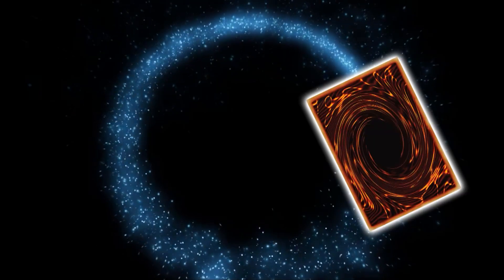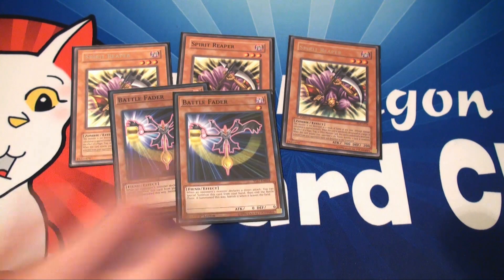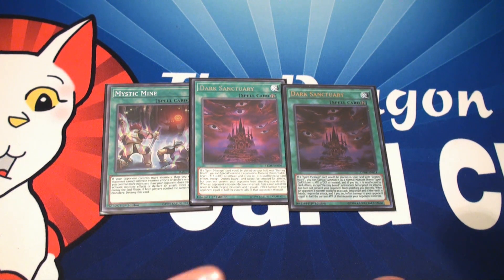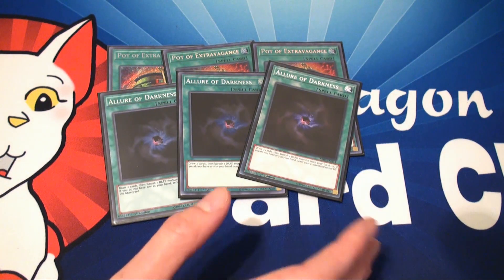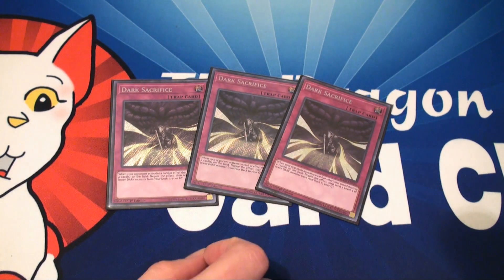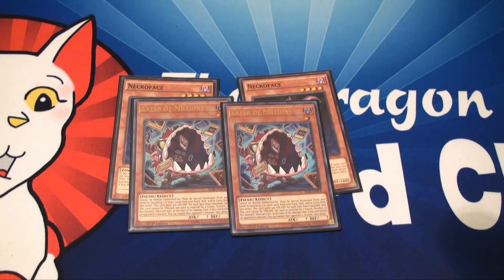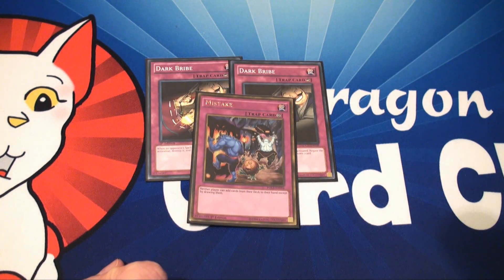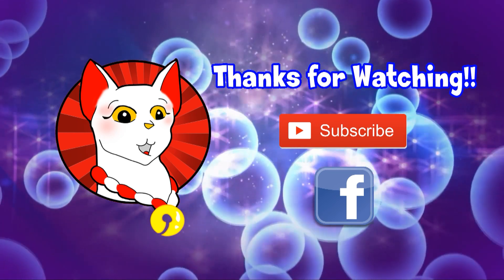My Second Destiny Board Deck Profile!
Our locals had a Halloween themed tourney! I played my Ouija Board deck but made some small changes!

Duel Links username: Dragon Lady (Icon is KoG Lion)

Background: Amitai Angor AA VFX